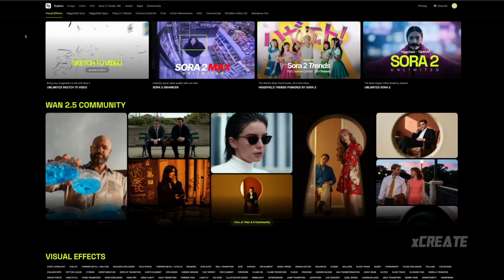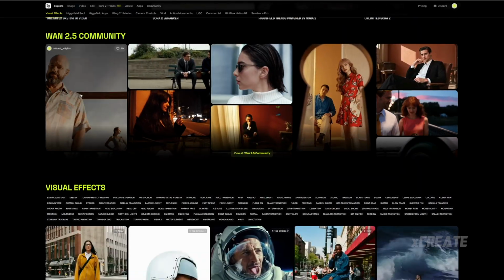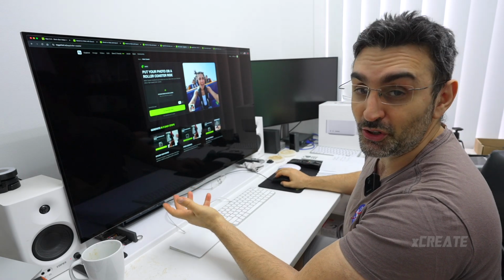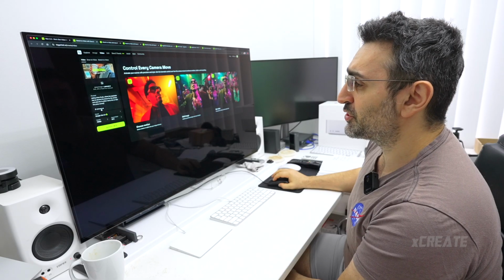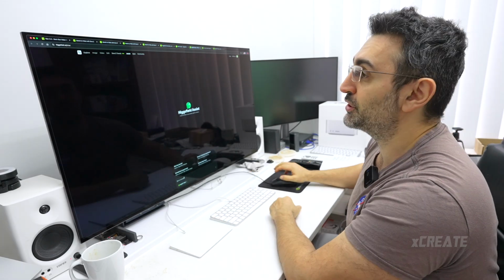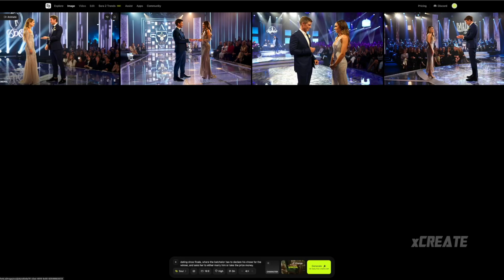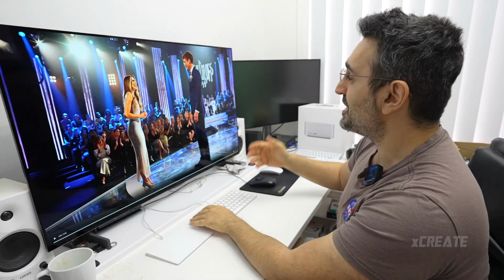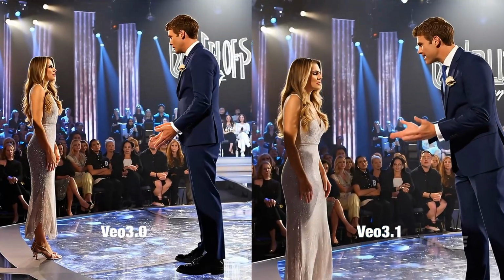VEO 3.1 vs Sora 2 vs Wan 2.5 | BEST AI Video Generator REVIEW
Google's flagship Veo just got an upgrade, so let's jump in and generate some AI videos to see how it holds up against the best of the best models.

SPECIAL THANKS
Thanks for your support and Higgsfield for the early access. If you have any suggestions or would like to help us produce more videos, please